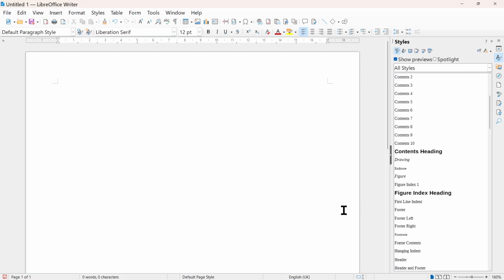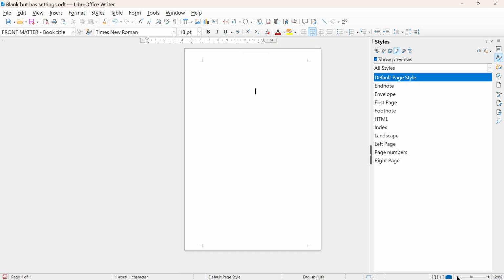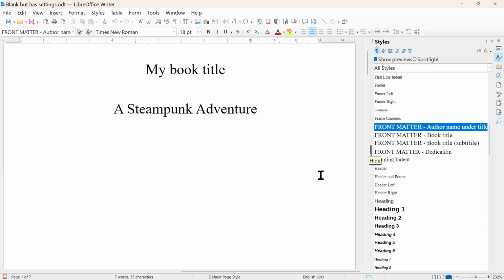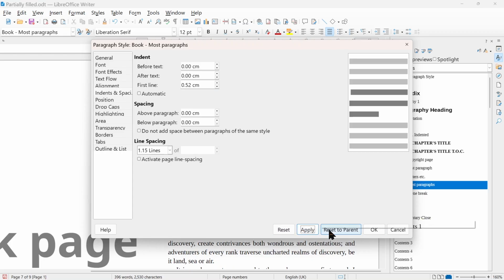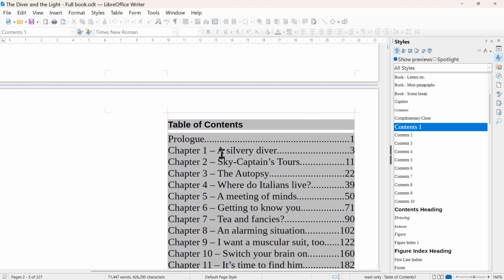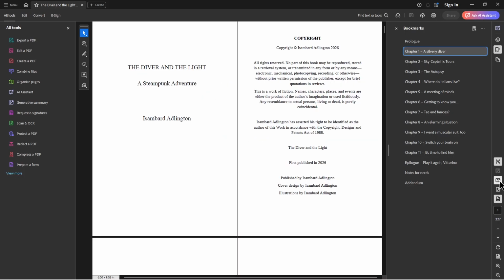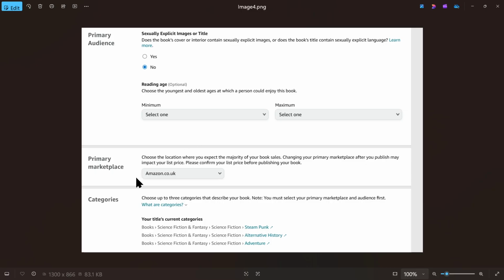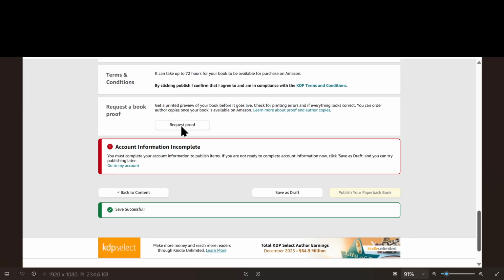Free Amazon KDP book publishing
I thought that it would be a good idea to make a tutorial of some of the things I wish I knew when I started to write my first Steampunk novel to be published on Amazon KDP.
You can write and sell one for free using a free word processor such as LibreOffice and to design the cover, you could use all sorts of art packages or even Amazon KDP can make one for you.
I shall go over some basics for creating paragraph and page styles to format your manuscript.
The next section is to show you how easy it was to create a cover.
The last section is to show you what information I put in on the website.

There is a lot to learn and please don't ask me loads of questions on how to do things, partially because I'm still learning. I have shown you on the video where you can download free books to use LibreOffice.